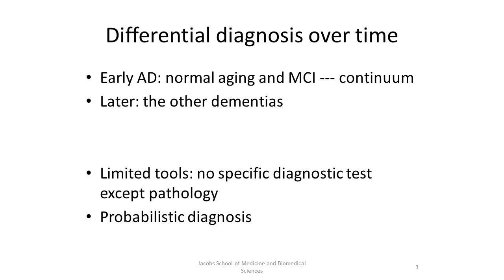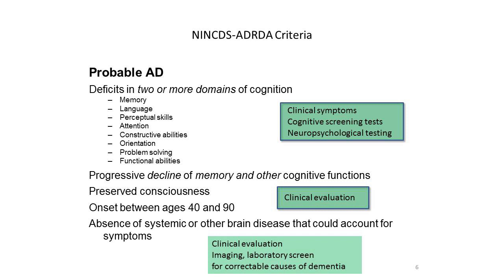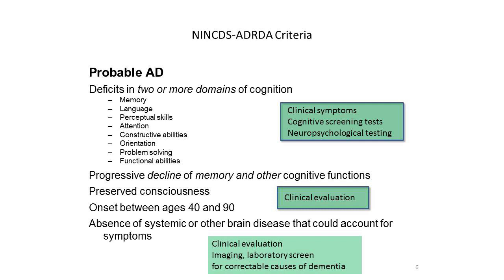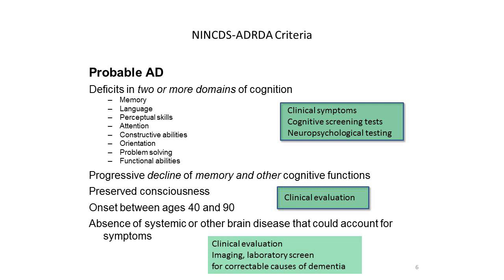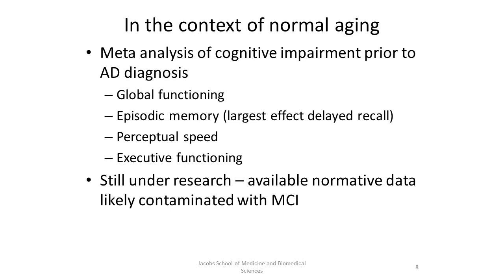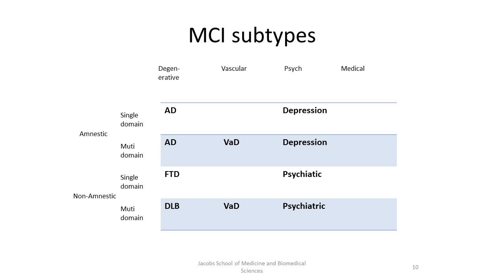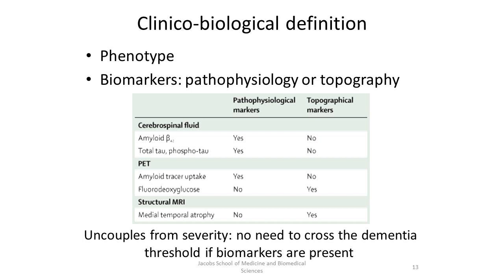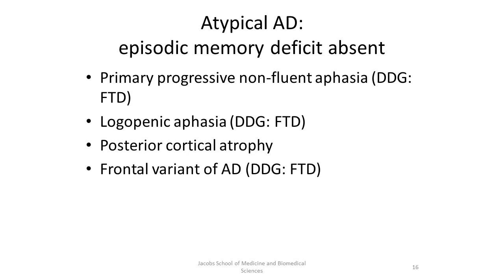Alzheimer's Diagnosis by Dr. Kinga Szigeti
Dr. Kinga Szigeti, one of the Co-PI's of the CEAD-WNY, gives us a medical analysis of Alzheimer's disease and the process of the disease.